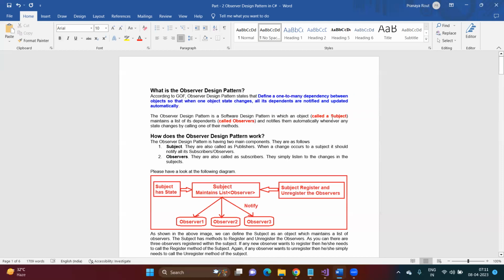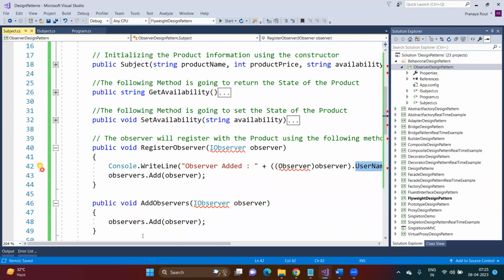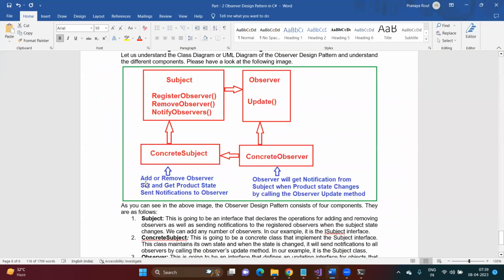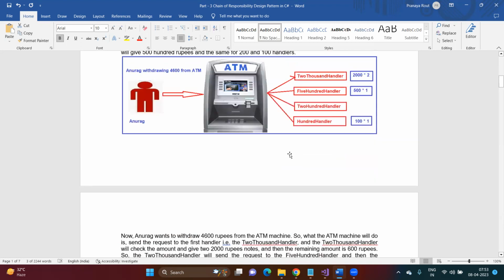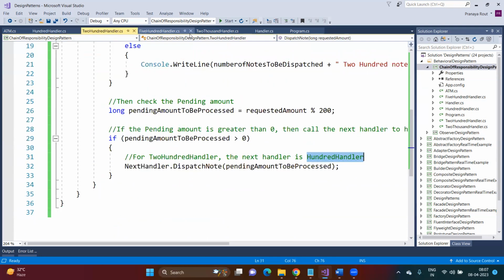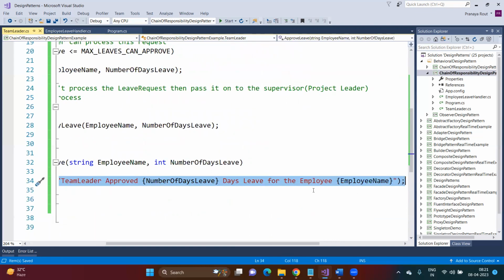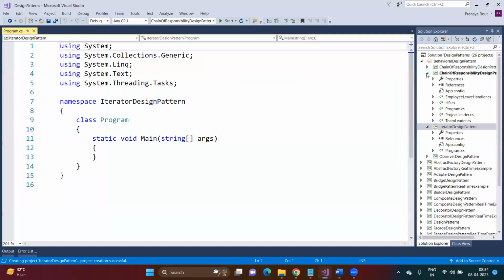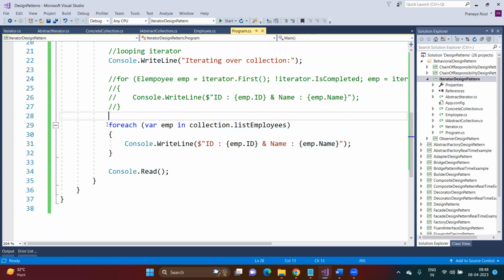Design Pattern Training using C# - Day 8 | Observer, and Iterator Design Patterns in C#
Design Pattern Training using C# - Day 8 | Observer, Chain of Responsibility, and Iterator Design Patterns in C#

What is the Behavioural Design Pattern in C#?
Behavioural Design Patterns deal with the communication or interaction between Classes and Objects. The interaction between the objects should be in such a way that they are talking to each other and still they are loosely coupled. Loose coupling is the key to implementing the n-tier architecture.

What is the Observer Design Pattern?
According to GOF, Observer Design Pattern states Define a one-to-many dependency between objects so that when one object state changes, all its dependents are notified and updated automatically. The Observer Design Pattern is a Software Design Pattern in which an object (called a Subject) maintains a list of its dependents (called Observers) and notifies them automatically whenever any state changes by calling one of their methods.

What is the Chain of Responsibility Design Pattern?
According to the Gang of Four Definitions, the Chain of Responsibility Design Pattern states that Avoid coupling the sender of a request to its receiver by giving more than one receiver object a chance to handle the request. Chain the receiving objects and pass the request along the chain until an object handle it.

In simple words, we can say that the chain of responsibility design pattern creates a chain of receiver objects for a given request. In this design pattern, normally each receiver contains a reference to another receiver. If one receiver cannot handle the request then it passes the same request to the next receiver and so on. One receiver handles the request in the chain or one or more receivers can also handle the request.

What is Iterator Design Pattern?
The Iterator Design Pattern allows sequential access to elements without exposing the inside logic. That means using the Iterator Design Pattern we can access the elements of a collection in a sequential manner without knowing its internal representations.